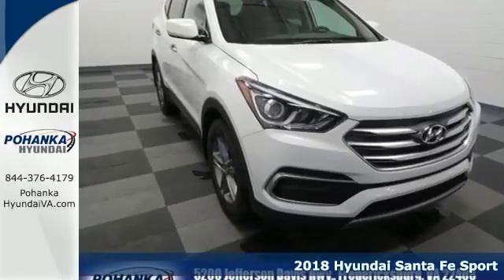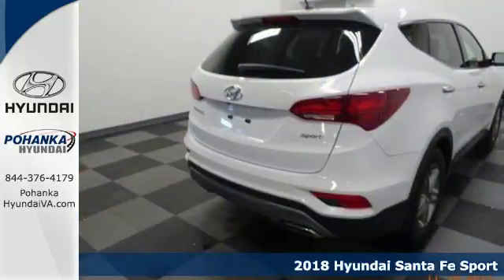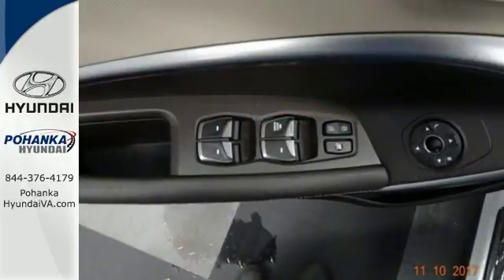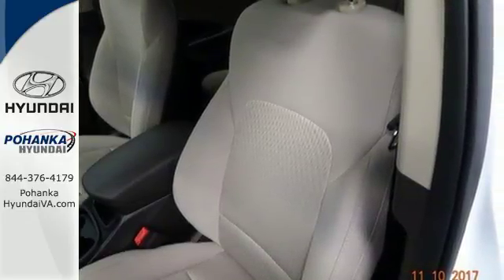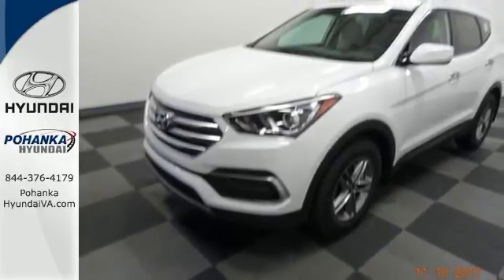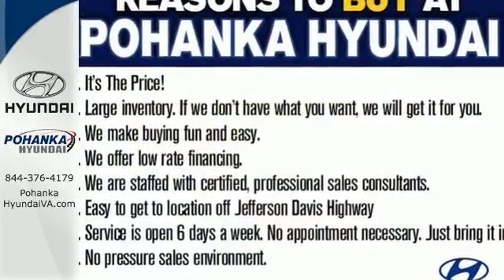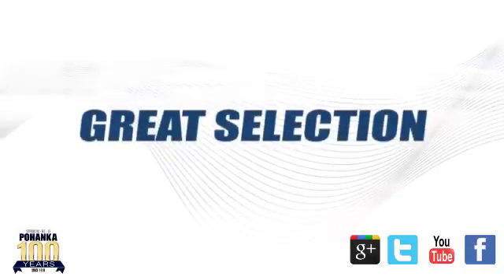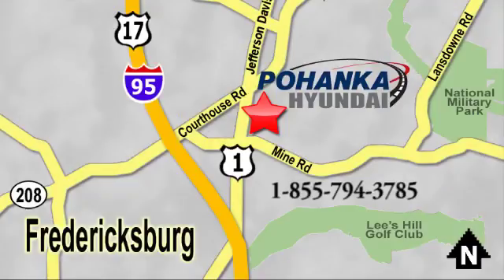New 2018 Hyundai Santa Fe Sport Fredericksburg VA Richmond, VA HJH082458 - SOLD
Year: 2018
Make: Hyundai
Model: Santa Fe Sport
Trim: 2.4 Base
Engine: 2.4L I4 DGI DOHC 16V
Transmission: 6-Speed Automatic with Shiftronic
Color: White
Interior: Beige
Stock #: HJH082458
VIN: 5NMZT3LB6JH082458
White Pearl 2018 Hyundai Santa Fe Sport 2.4 Base FWD 6-Speed Automatic with Shiftronic 2.4L I4 DGI DOHC 16Vbrbr27/21 Highway/City MPGbrbrbrPohanka is not responsible for errors or omissions. Price includes all rebates and incentives available and is plus Taxes, Tags, $699 Processing Fee, Freight, Dealer Preperation Fee, Marketing Assesment and any installed options. Please note some rebates have requirements and or qualifications and assume financing with manufacturer at standard rates.

Address:
5200 Jefferson Davis Hwy